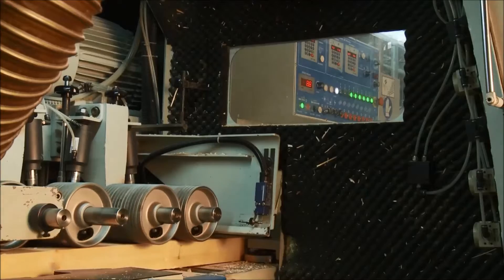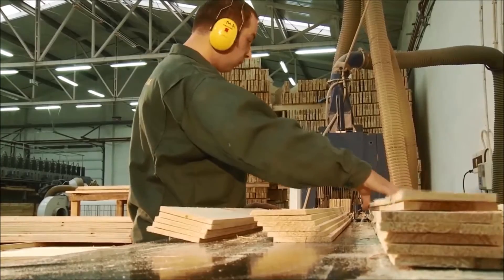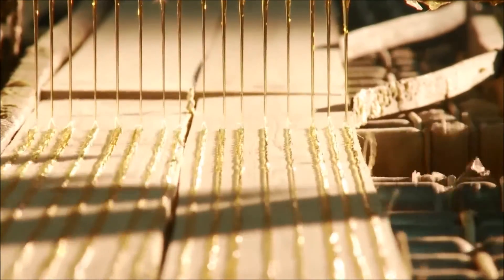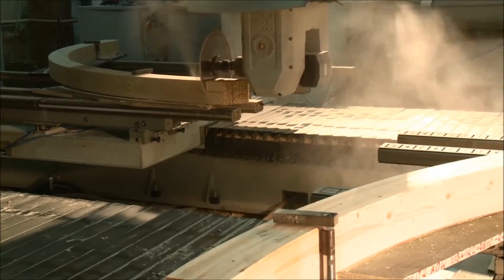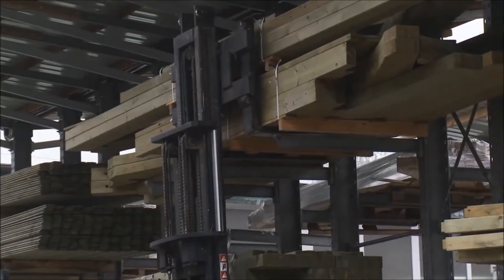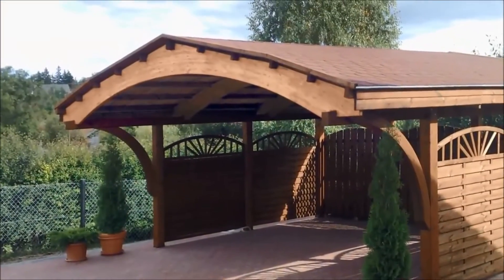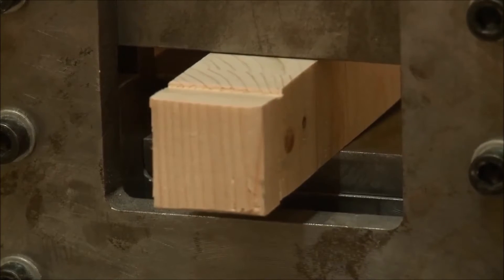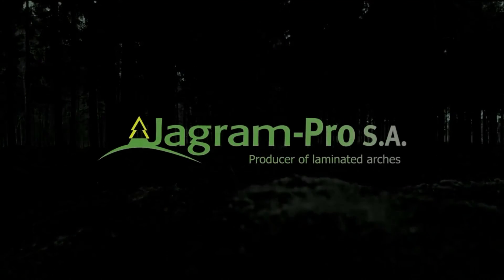EcoCurves - How It's Made?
Glulam curves - did you ever wonder how it's made?

Modern machinery, patented technological solutions and use of high quality raw material, enables us to produce structural arches with a span of up to 26m. All our products are characterized by high strength and quality in accordance with EN 14080 - GL 24C standard.

Only premium grade raw material (FSC® , PEFC®) is selected to manufacture our glulam curves. High quality timber is sliced into thin laths by precise saws. Glueing in class D4 is CNC optimised, we utilize only world leading certified suppliers. To form desired shape of curves, we use high frequency hydraulic presses. Planing and drilling is made by axis CNC shaper and digital centres.